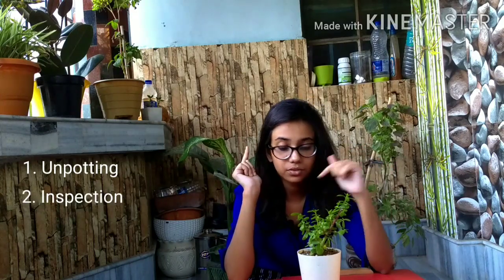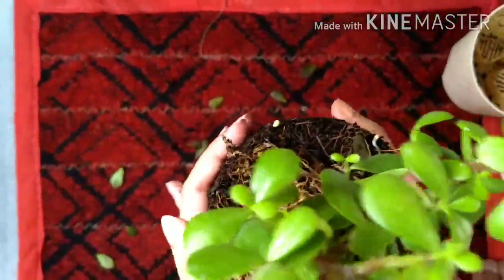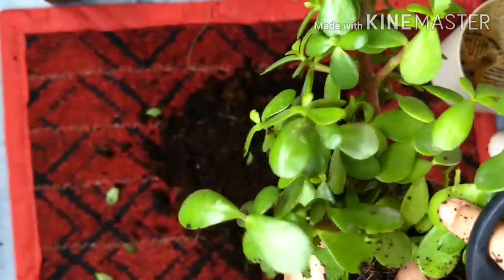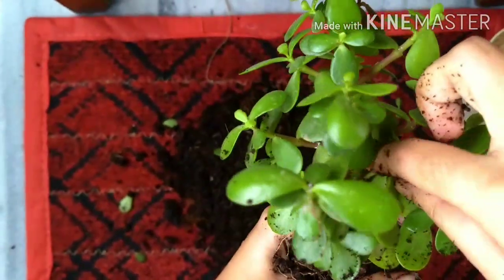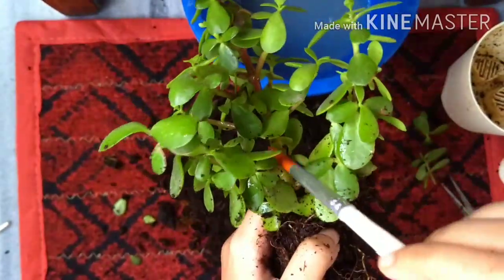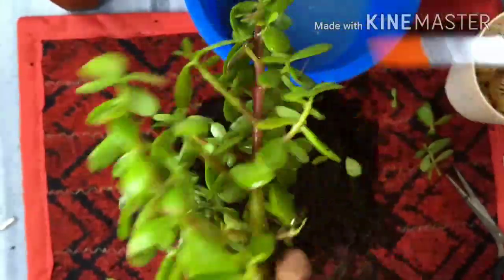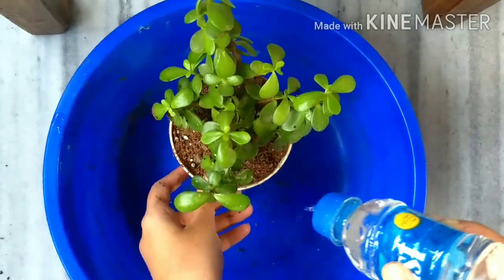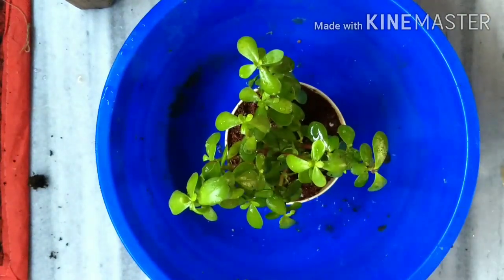|Jade plant | Mealybug Management|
Jade plant is a cute succulent type low- maintenance plant that doesn't need much care. But if it gets infested, we need to spot it early and take the necessary steps to treat it right away. Here, I am demonstrating a simple yet deliberate process that can help you treat your plant from these pesky little pests.

Camera - Moto G5 Plus
Audio- Boya MM1
Edited using Kinemaster